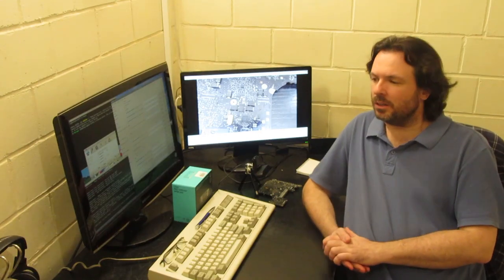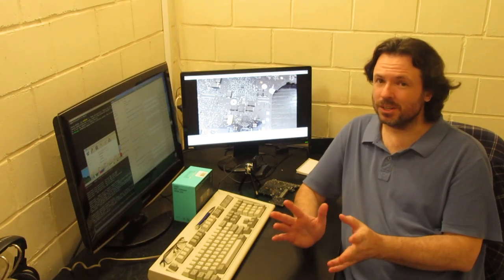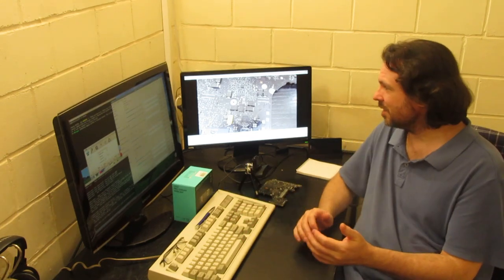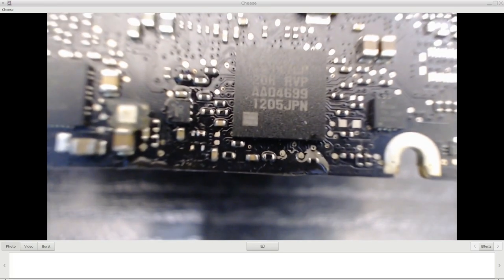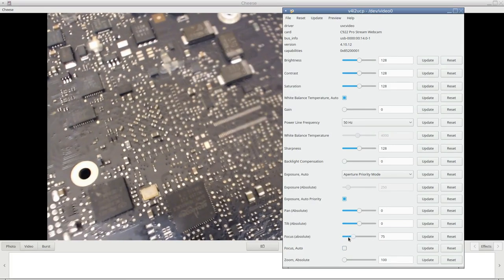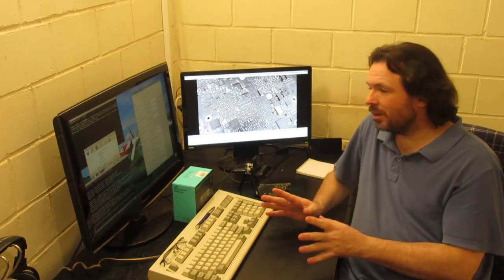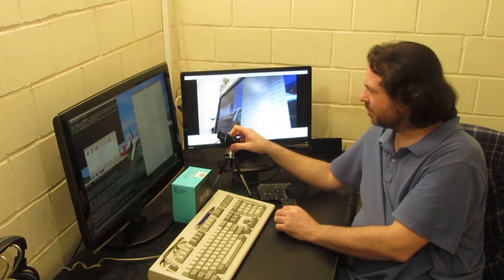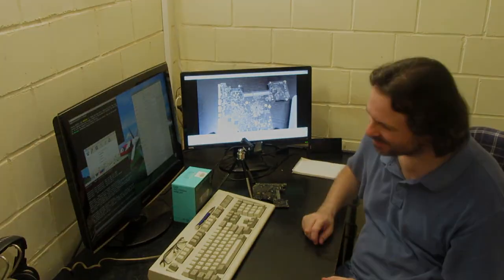Review - Logitech C922 Pro Webcam - Perfect for Linux users (and macOS)